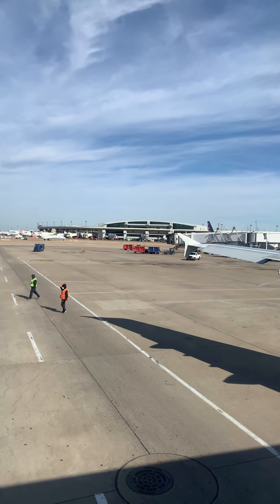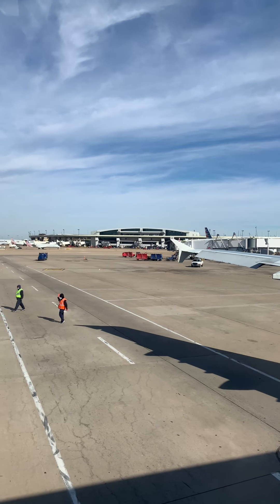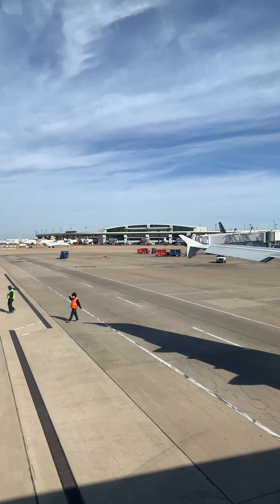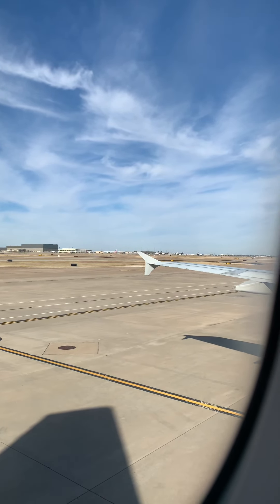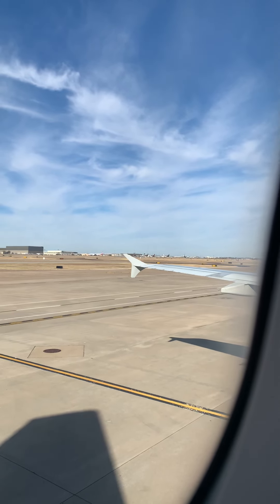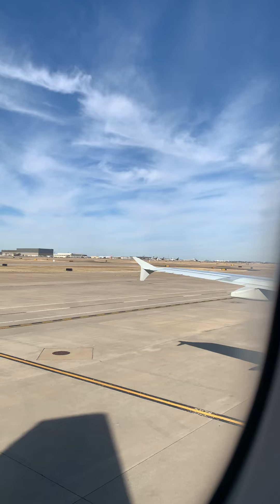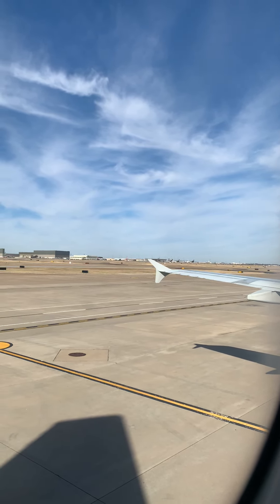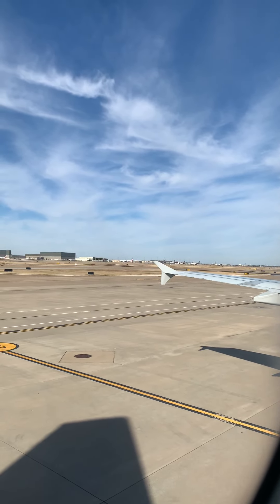20220104 airplane leaving from Dallas airport